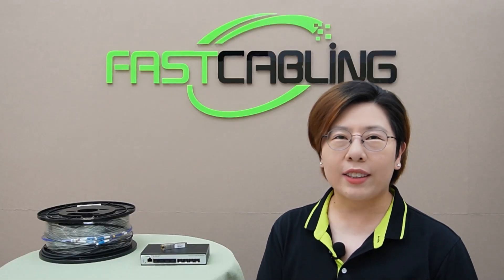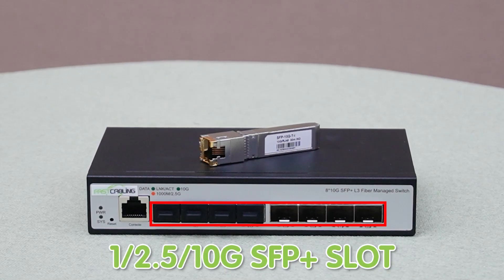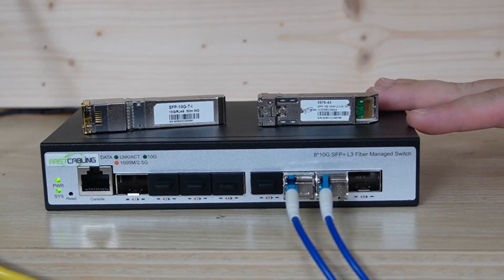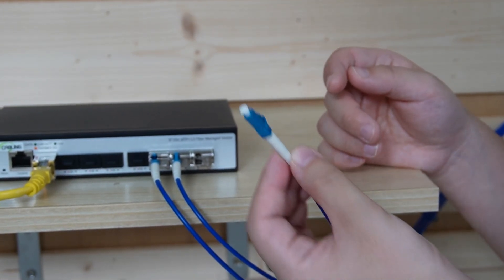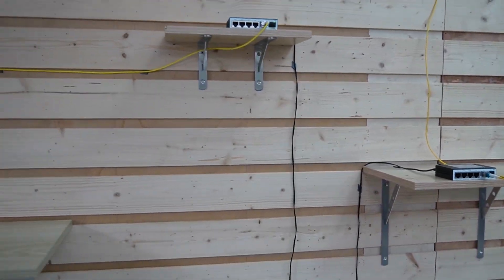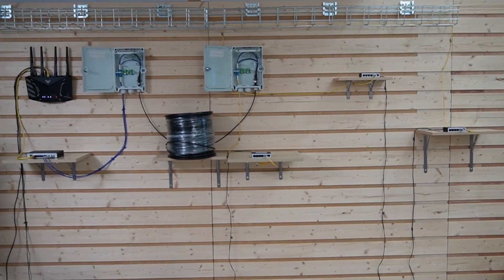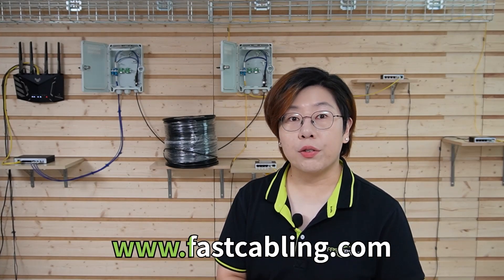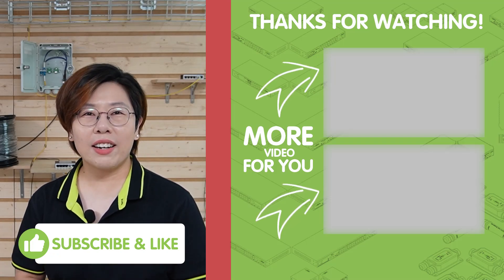Secure and Scalable Networking with the 8-Port 10G SFP+ L3 Managed Switch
Discover how the 8-Port 10G SFP+ L3 Managed Switch can revolutionize your business network with secure, high-speed, and scalable performance. In this video, we explore a real-world case study of a medium-sized enterprise upgrading its infrastructure to support data-intensive applications like video conferencing, cloud services, and large file transfers. We dive into the features, setup, and configuration of the switch, including its powerful Layer 3 routing, VLAN support, advanced security features, and seamless scalability.

0:00 Introduction
Case Study: Scalable Network for a Growing SMB
Product Overview: 8-Port 10G SFP+ L3 Managed Switch
Setup and Configuration
Benefits of the Deployment
Conclusion